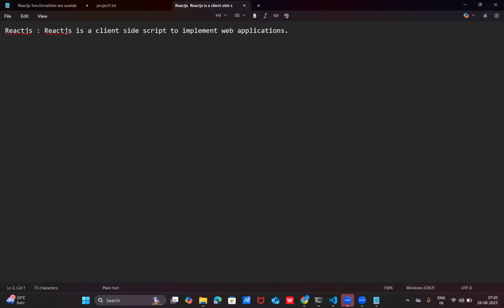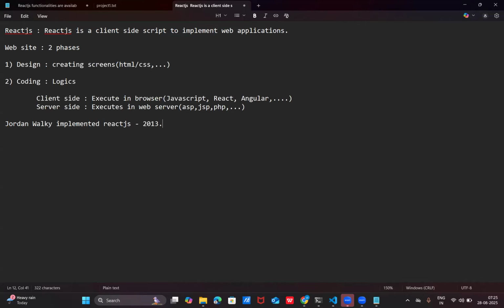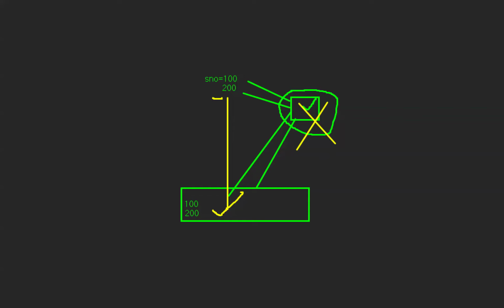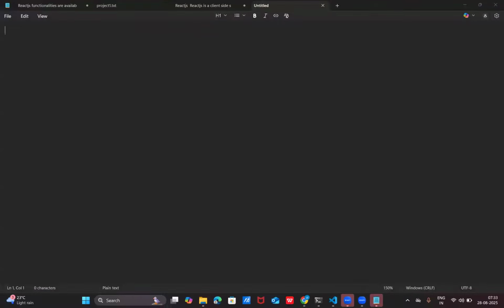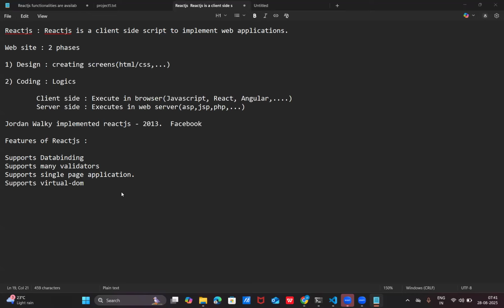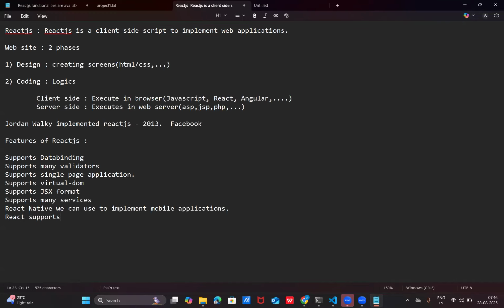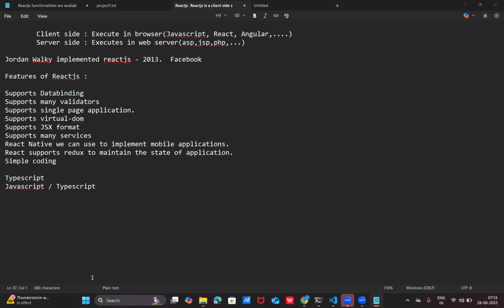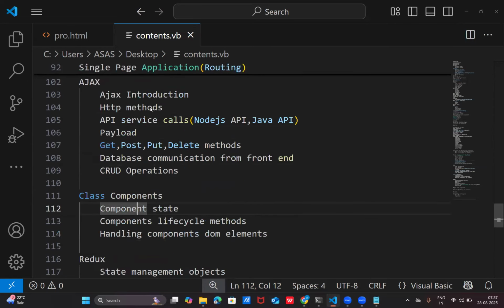REACT JS with AI TOOLS tutorials || Demo - 2 || by Mr. Swamy Naidu On 28-08-2025 @7AM (IST)